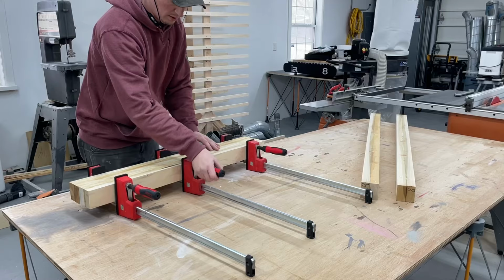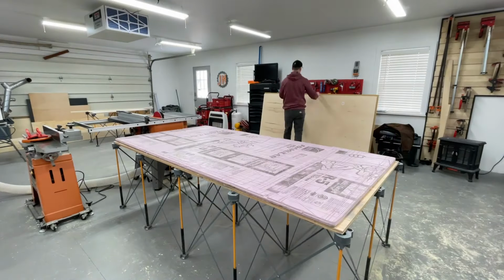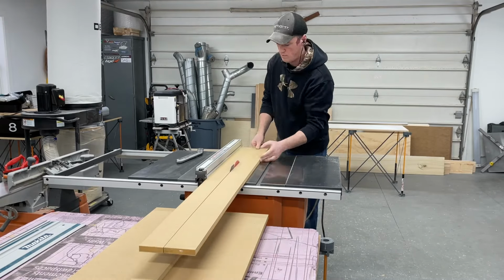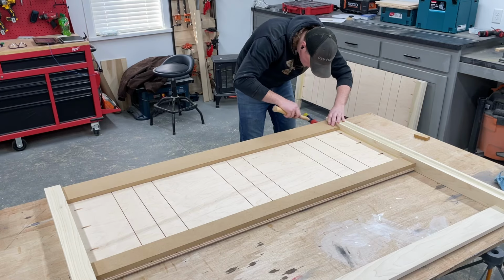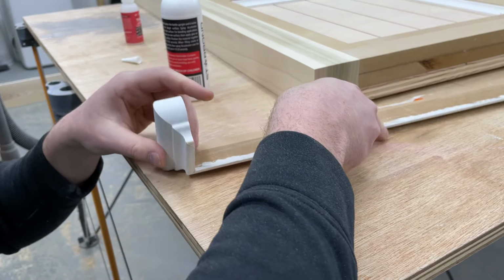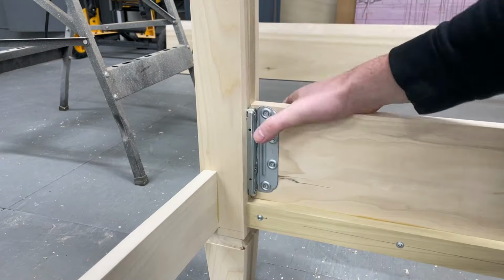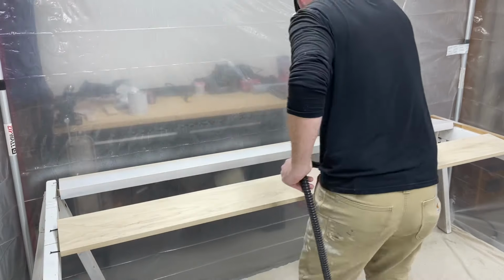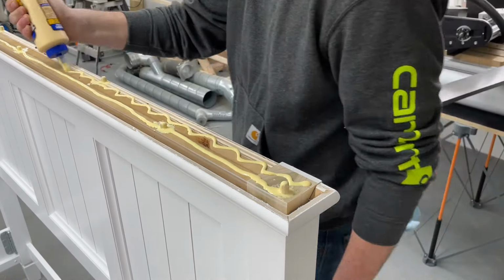Bedroom Suite Build Series Part 1 | The Bed Build!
How to build a bed! Step-by-step how I built this cottage style bed.

Tools Used:
4’x8’ Bora Centipede Work Table
Bed Rail Hardware
Round Nose Router Bit
Surface toggle clamps (for taper jig)
Mirka Sandpaper sample
Dowel Jig Kit
Dowel Center Points
Starbond CA Glue
Zip Wall Barrier Kit
Milwaukee M18 Router
Milwaukee High Output 6.0 Battery
Makita Cordless Plunge Track Saw
Kreg R3 Pocket Hole Jig
Kreg K5 Pocket Hole Jig
Kreg MultiMark Measuring Tool
Kreg Face Clamp
Graco 9.5 HVLP
Dewalt 20V Max XR Brushless Drill & Impact Kit
Milwaukee M12 Fuel Hammer Drill & Impact gun
Delta Dust Collector
Delta Cruzer 12" Miter Saw
Dewalt Sander
Glue Brush
Rubber Mallet
Titebond Wood Glue
BIN Primer
General Finishes White Poly
General Finishes Gray Gel Stain
DryDex Spackling (used for filling nail holes)